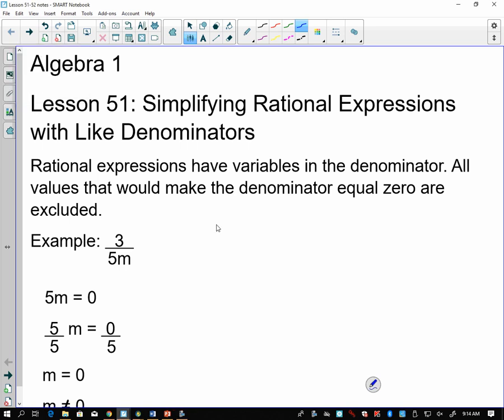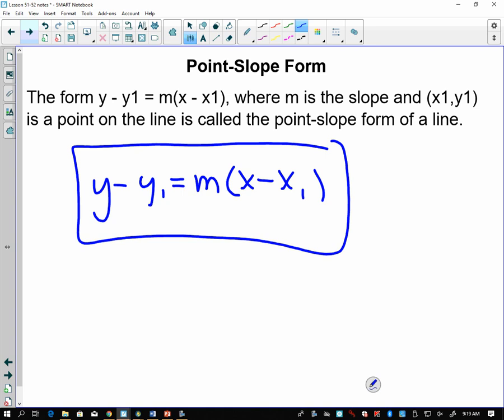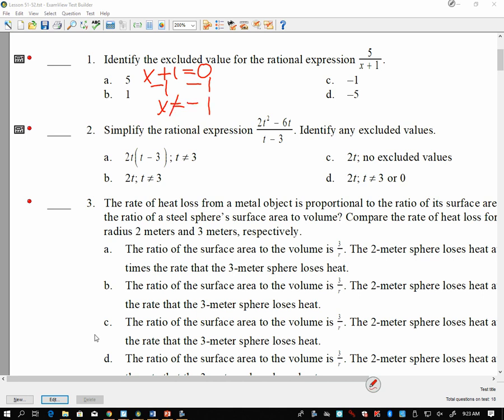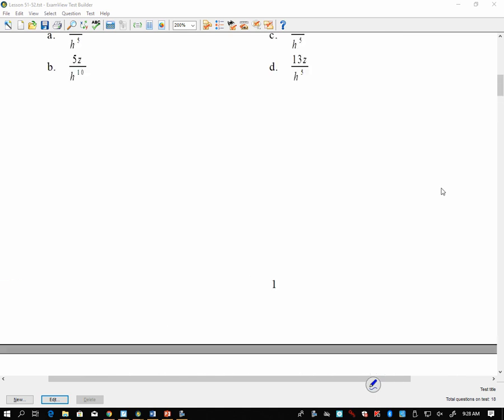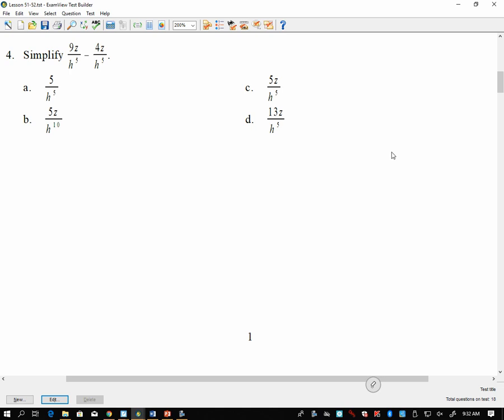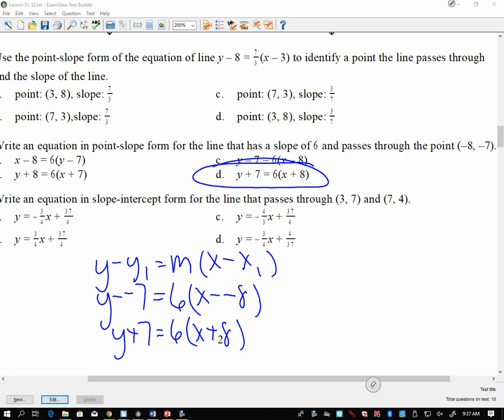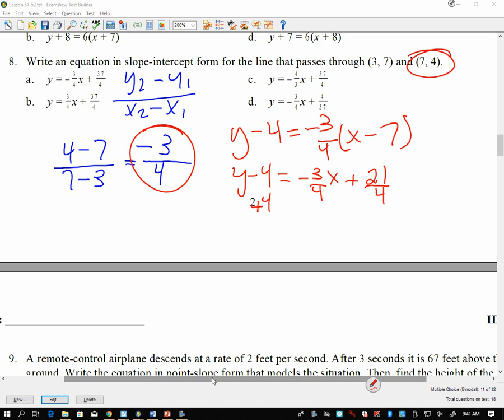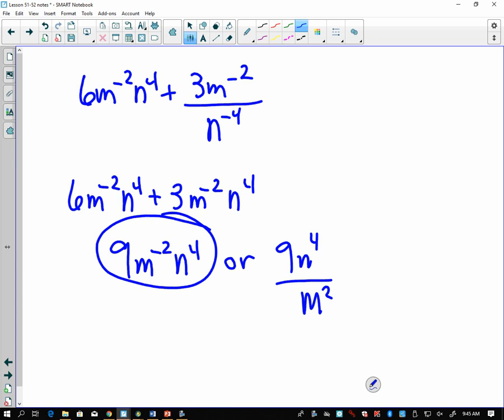Algebra 1 Lesson 51 excluded values, point-slope form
excluded values, point-slope form